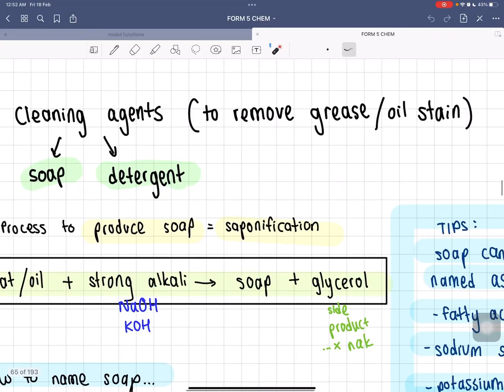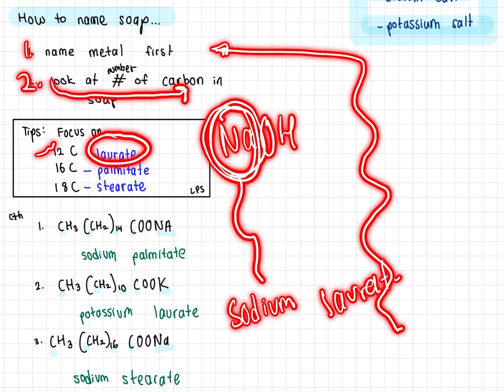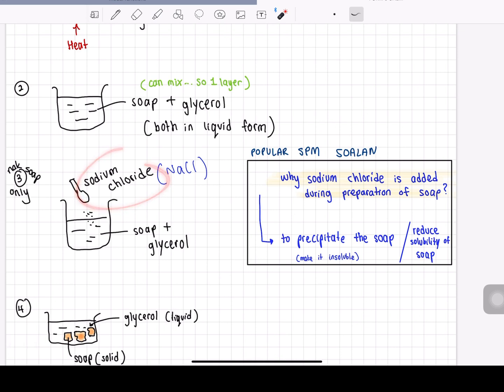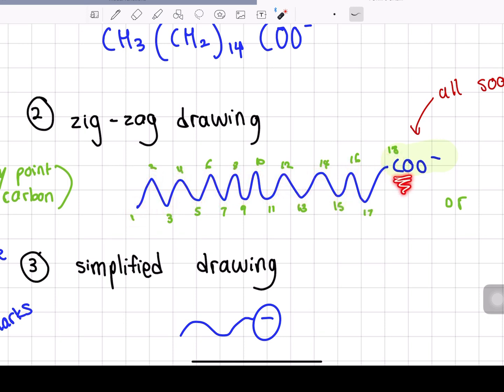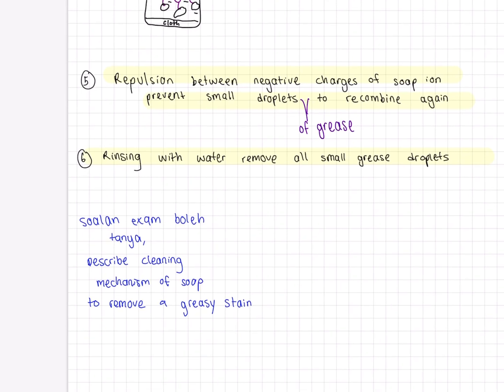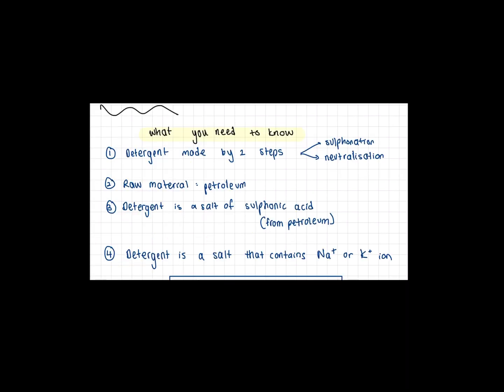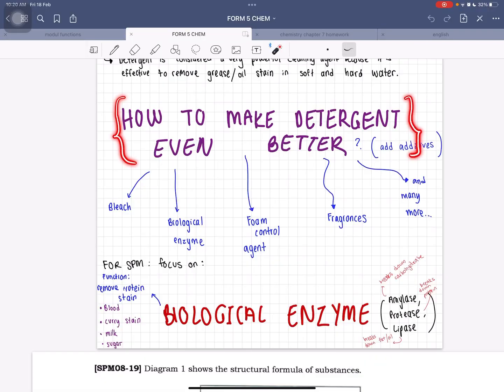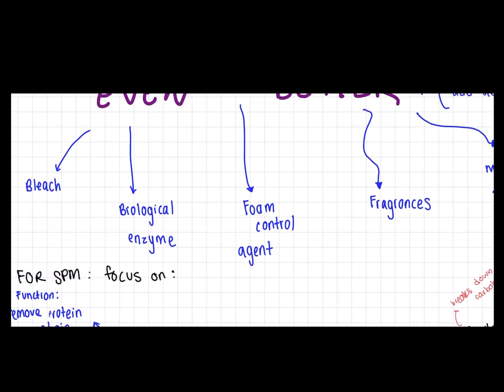Cleaning Agents - SPM Form 5 Chapter 5.2 KSSM chemistry part 2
check out this google form to do some quizzes on this subtopic

🐥 what app am I using in this video ?
lumafusion

🐥 which Ipad are you using ?
Ipad pro 12.9 inch 4th generation  (2020)